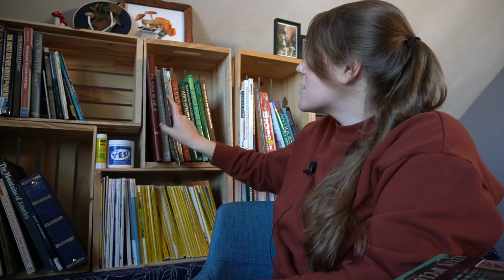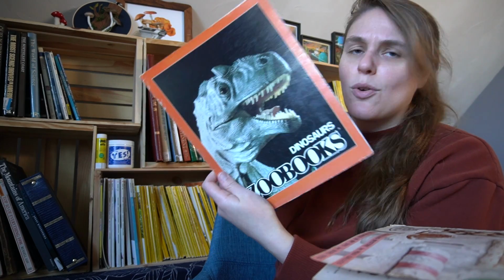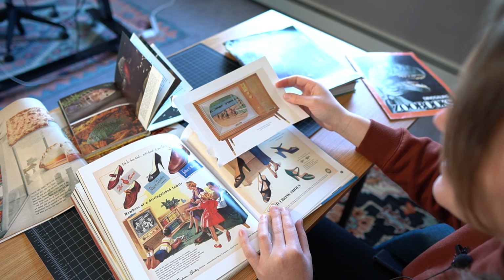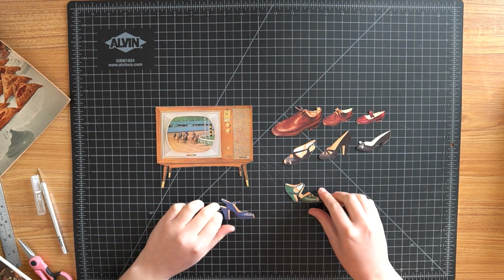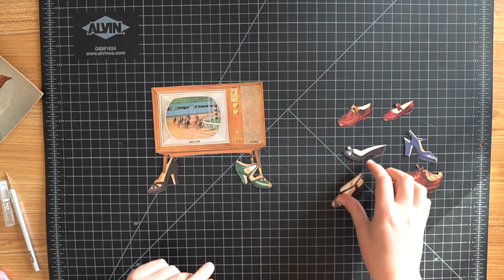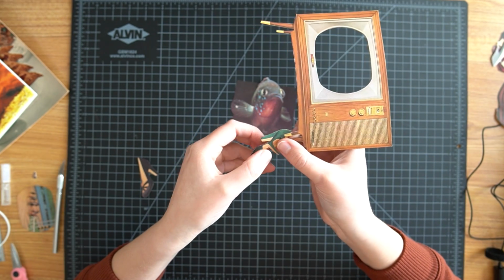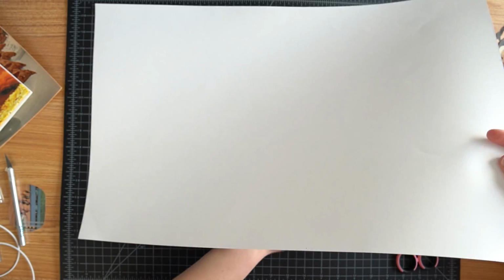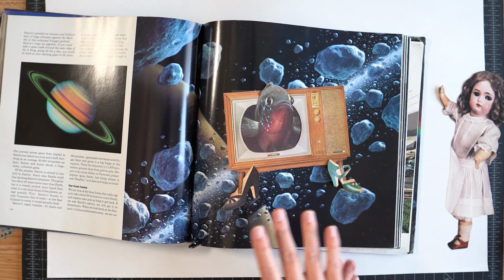I put high heels on a TV | Surreal Collage Art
Hi there! I'm Rosie and this week I wanted to try making a more causal, vlog style (is it a studio vlog?) video for all of you while I attempt to make THE MOST ABSURD COLLAGE I'VE EVER MADE. Will it make the cut?!

SUPPLIES
Women: A Pictorial Archive
Men: A Pictorial Archive